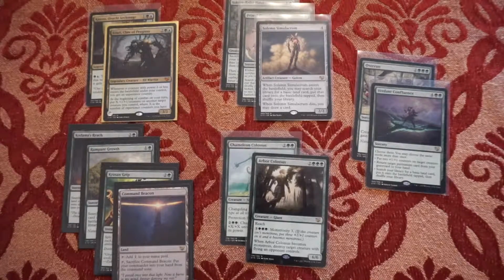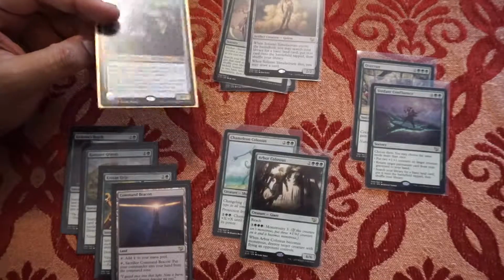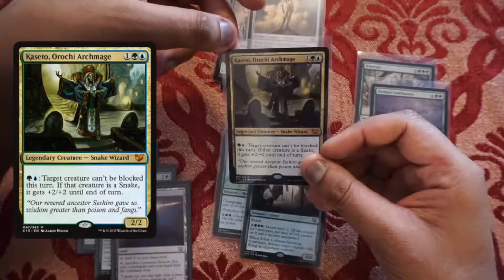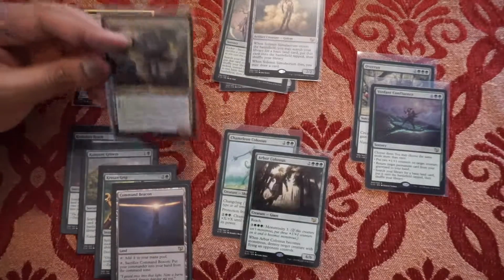Swell the Host Simic Commander Deck Review 2015